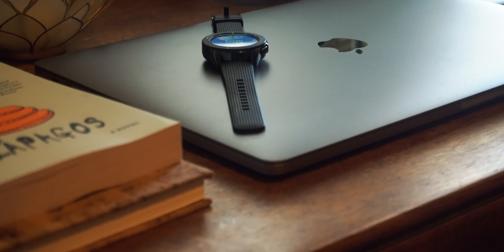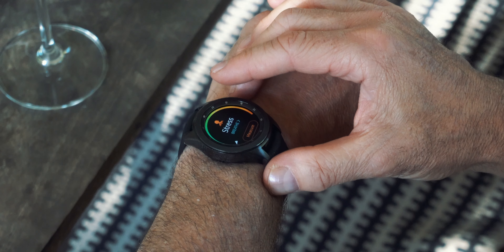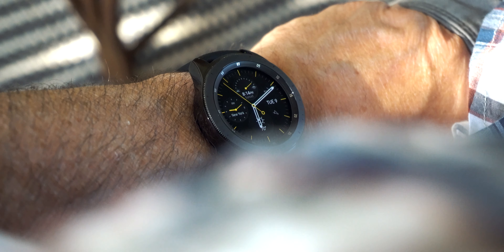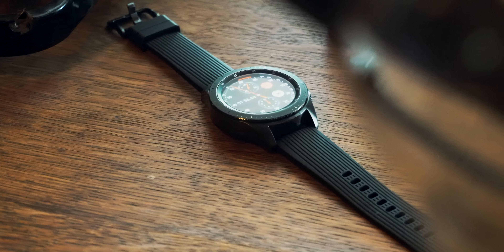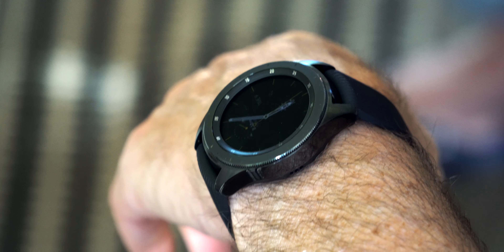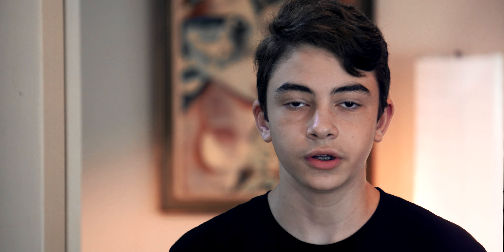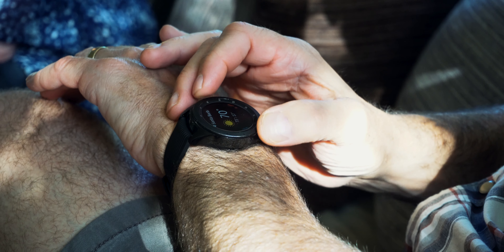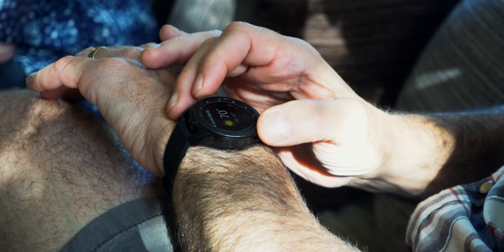Galaxy Watch Review -The Time Has Come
The Samsung Galaxy Watch 42mm is Samsung's newest Smartwatch that really packs a punch when it comes to looks and performance (running Tizen os). Even though this watch is a fantastic buy, does it really stand up against its biggest competitor, the Apple Watch Series 4? Is this the best smartwatch of 2019?

Andrew Nussbaum 2019